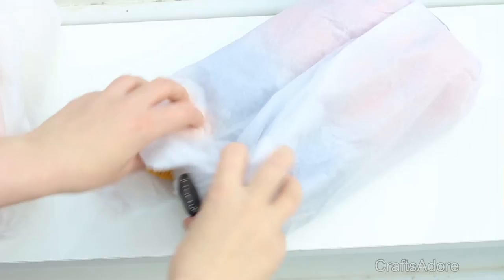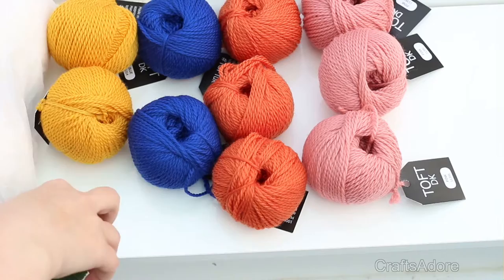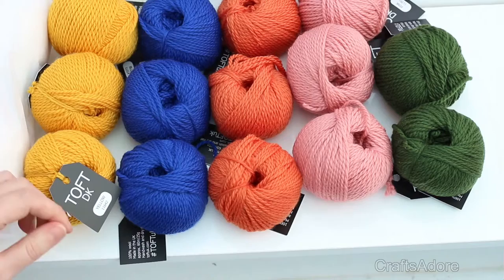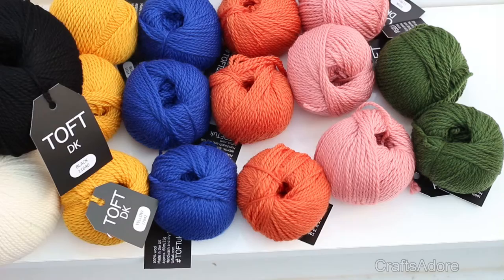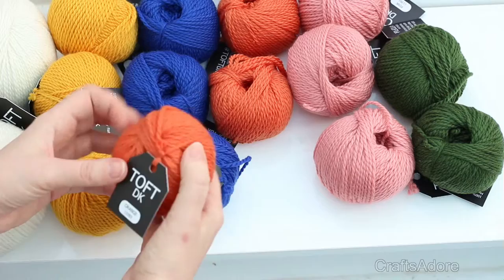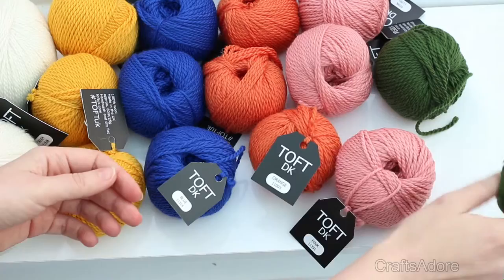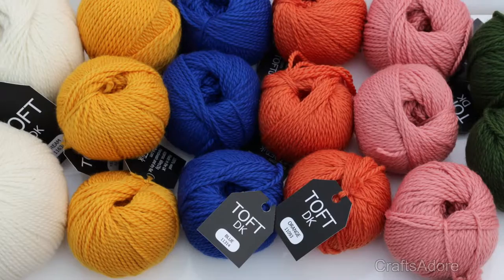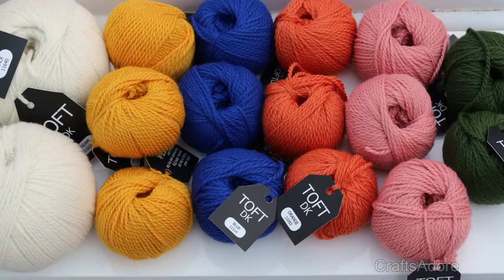TOFT UK DK Yarn Unboxing - Bird & DK Colour bundle ~HD~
This is my haul/unboxing of TOFT UK DK wool yarn from toftalpacashop, for my crocheting amigurumi birds from Edward's Menagerie - Birds book by Kerry Lord.